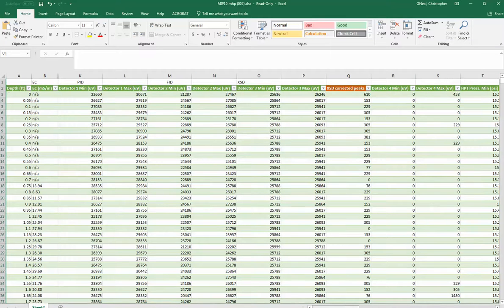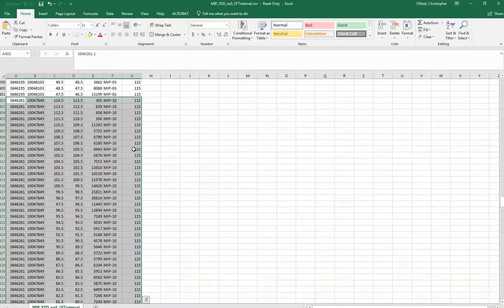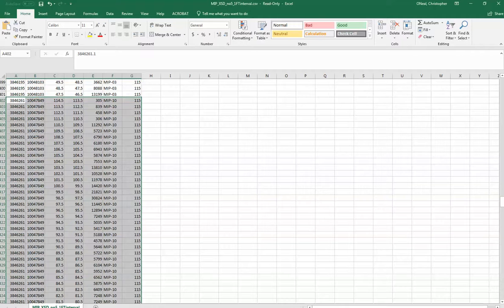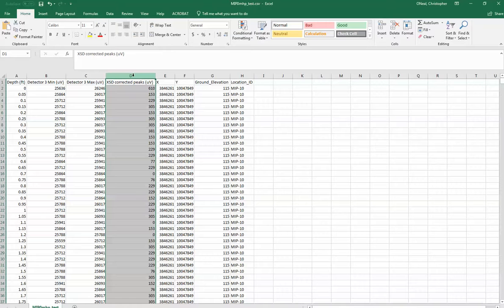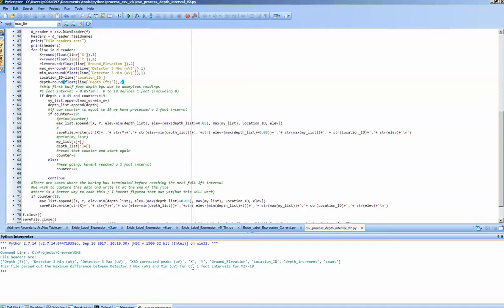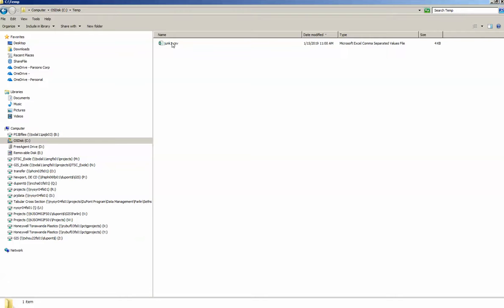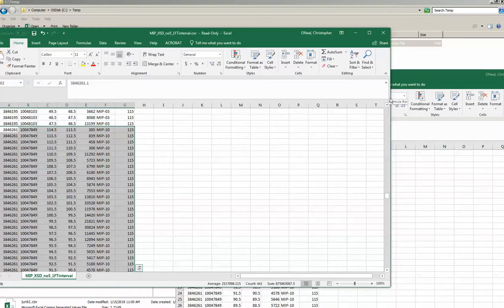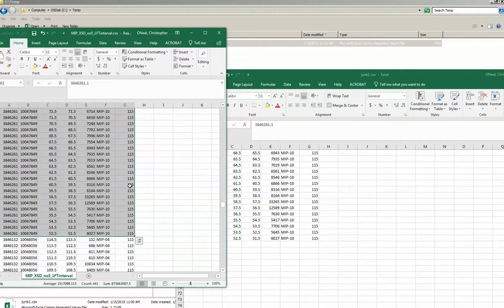process_depth_intervals_csv_w_Python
Purpose: Prep data for input into apdv file for EVS
read csv and print out header file, process data
write output file which will report the max of results for 1 foot interval starting at 0.5 ft bgs
Script assumes that input file is sorted apriori ascending on Depth